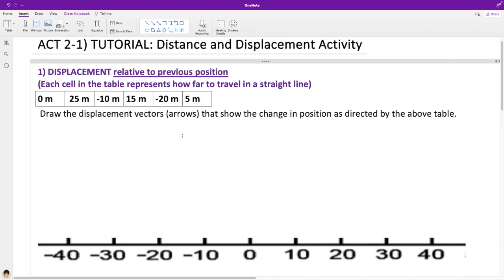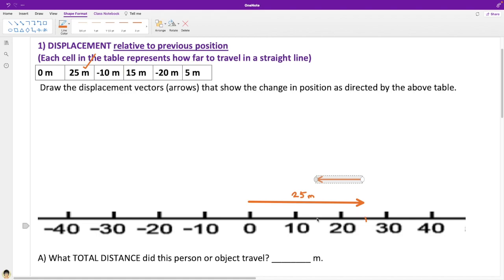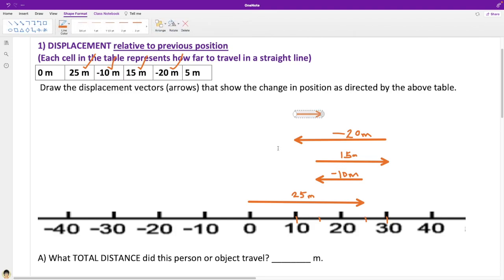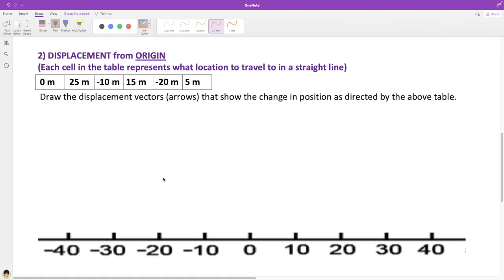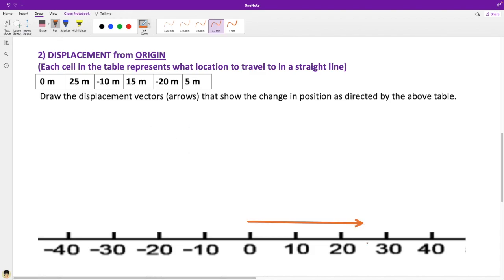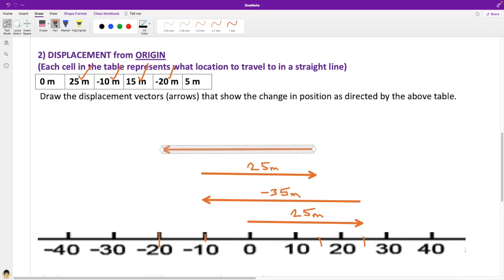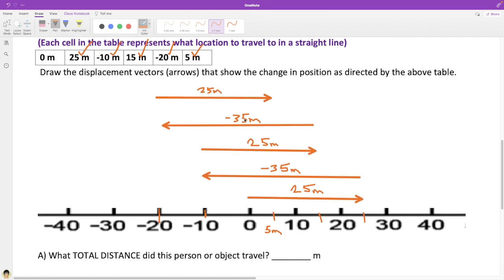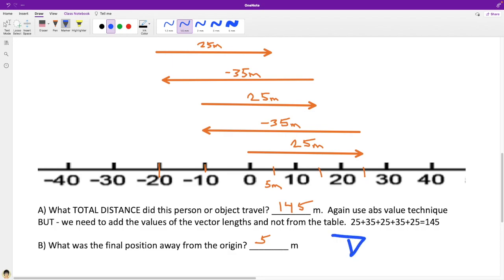ACT 1-2-1 Tutorial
A tutorial to support Honors Physics 5230 and assignment ACT 2-1) Distance and Displacement Activity